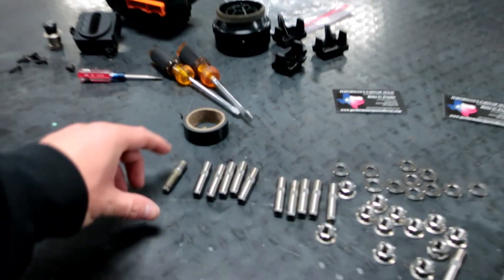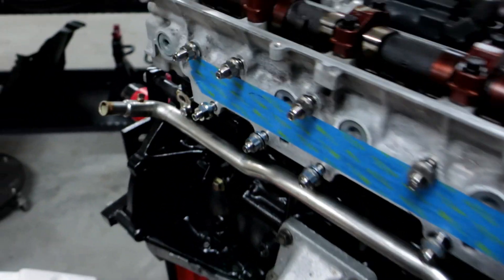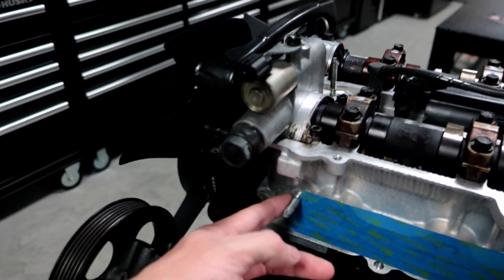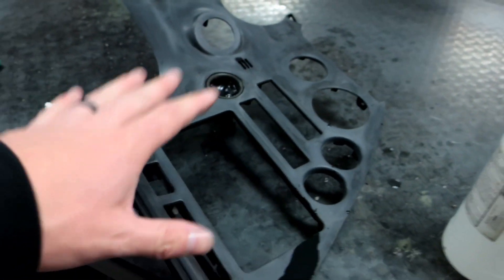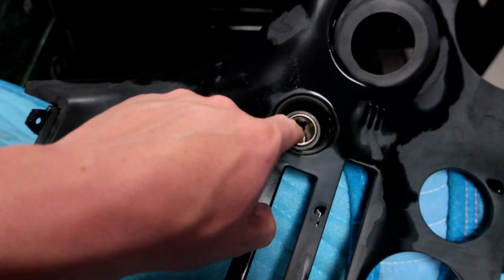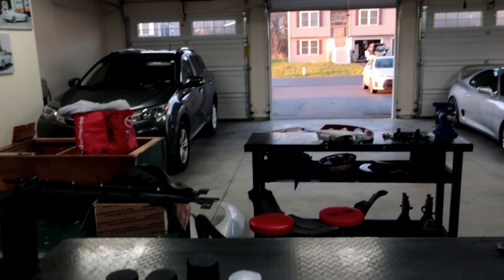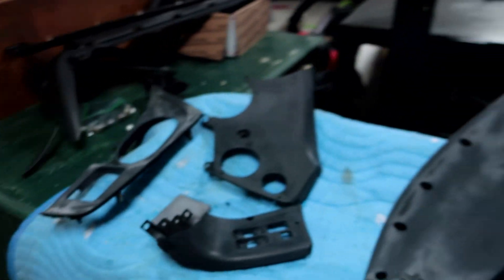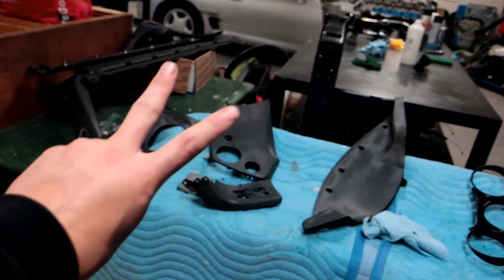Custom Titanium Parts For Wife's Supra!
Titanium Studs & Nuts

Rouzerville, PA
17250

***Social Media***